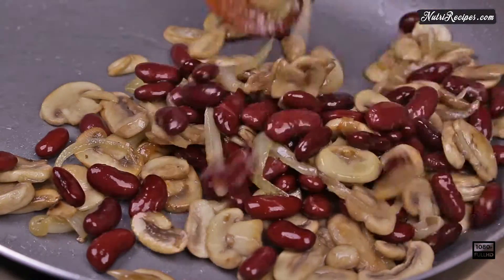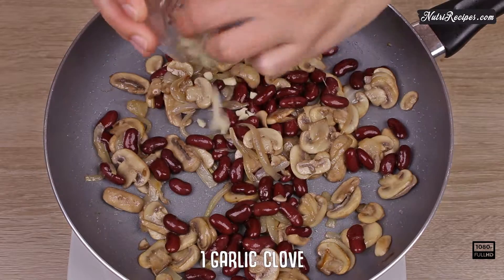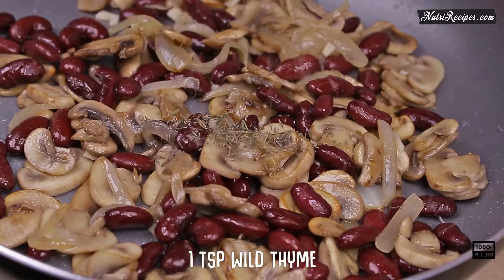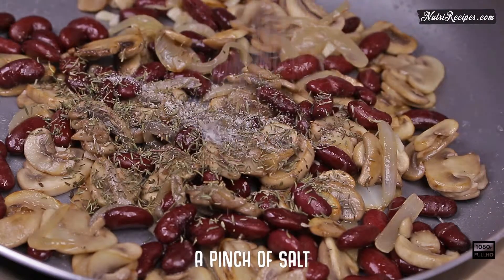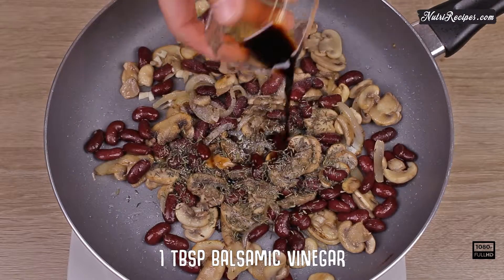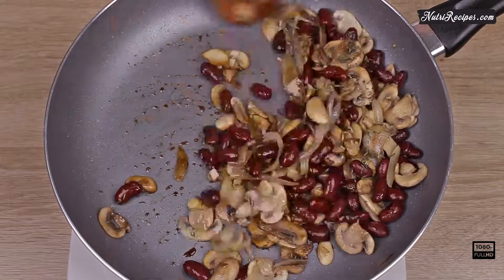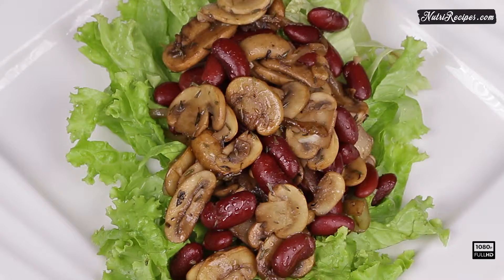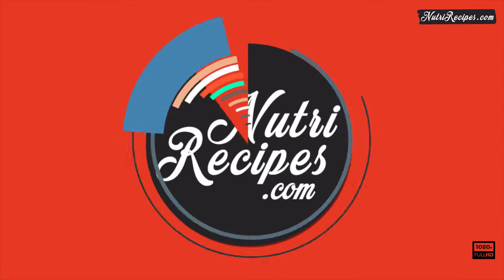Red Beans and Mushroom Salad Seasoned with Thyme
This protein-rich salad is all you need to skip a meal. In other words, it’s ideal for light dieters. The balsamic vinegar and thyme just add an extra zest to the salad. An easy healthy side dish you’ll want to see often on your dining table.
Add onion, mushrooms, red beans, garlic and thyme, and cook, stirring occasionally. The recipe also makes the perfect addition to your family dinner.